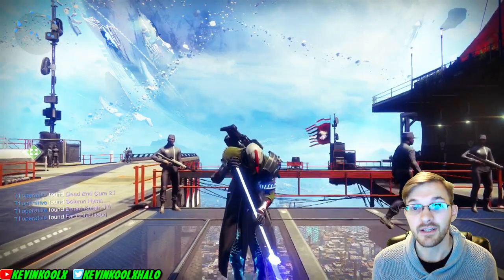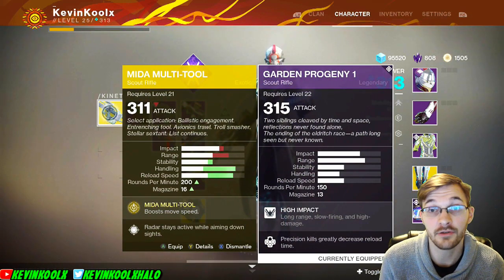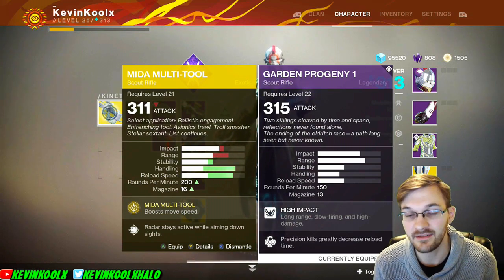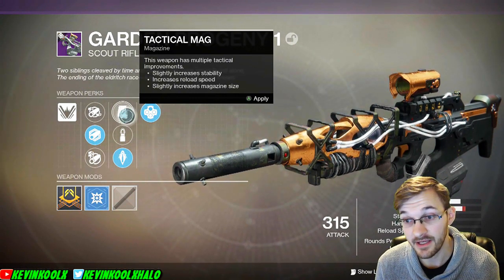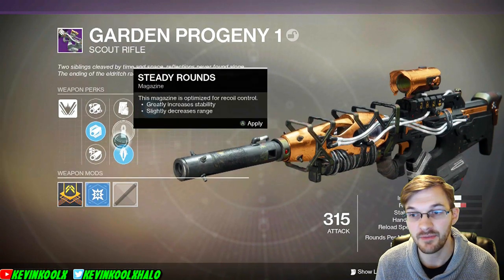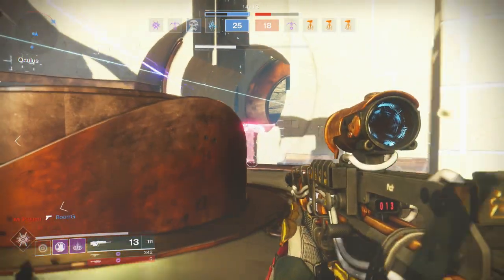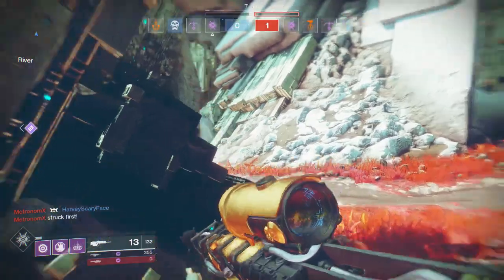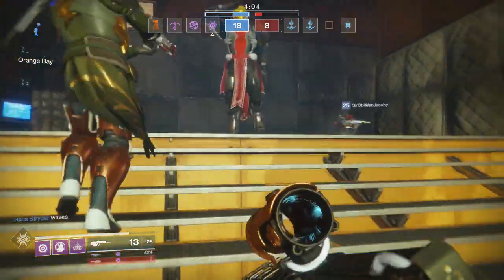Destiny 2 Garden Progeny 1 Review! Mida Multi-Tool Alternative? Destiny 2 PvP Weapon Review!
Destiny 2 Garden Progeny 1 Review! Mida Multi-Tool Alternative? Destiny 2 PvP Weapon Review! Destiny 2 how to forge weapons. The Destiny 2 Garden Progeny 1 scout rifle within Curse of Osiris.